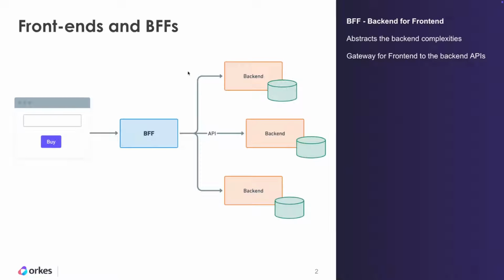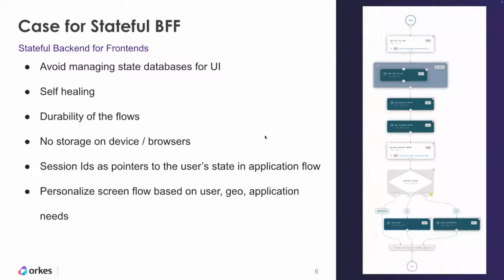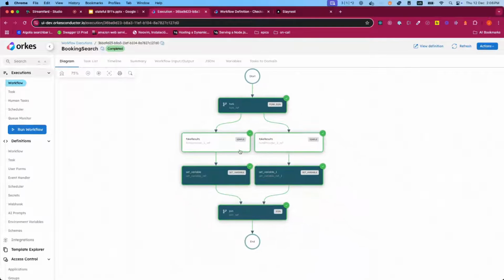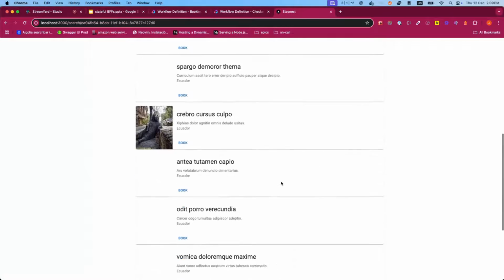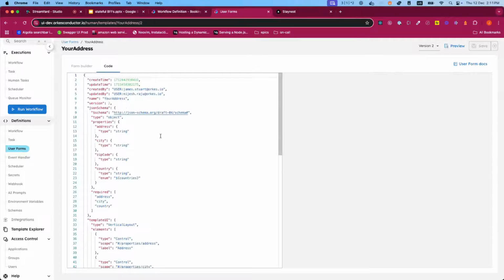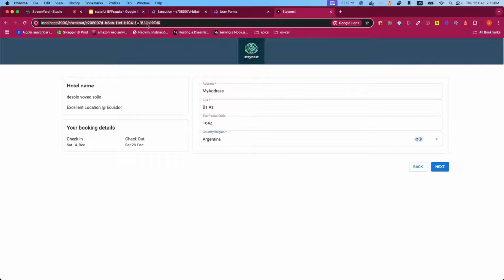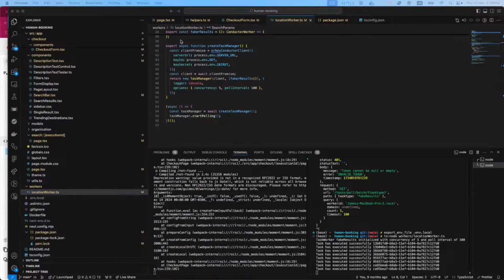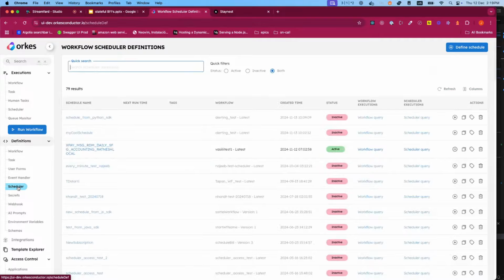Stateful Back-For-Front (BFF)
Frontend applications require back-for-front (BFF) layers to consume and adapt efficiently multiple backend services. In traditional approaches, BFFs correspond new stateless services that bring yet another layer of complexity to maintain. In this session, you will learn how to use orchestration mechanisms to build stateful BFFs that are consumable from any frontend app, whatever the framework used such as REACT, VueJS or Angular.